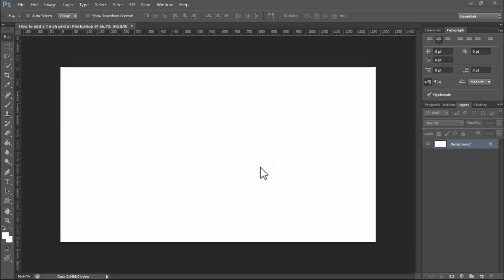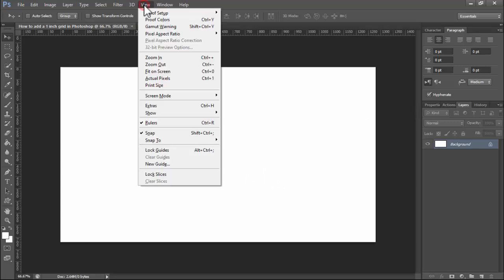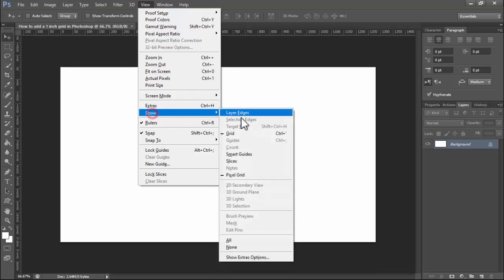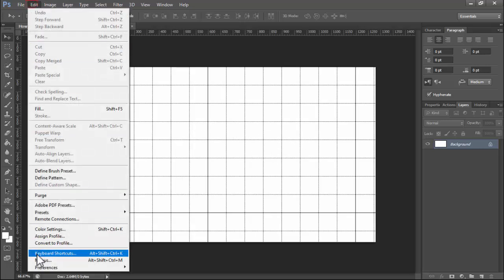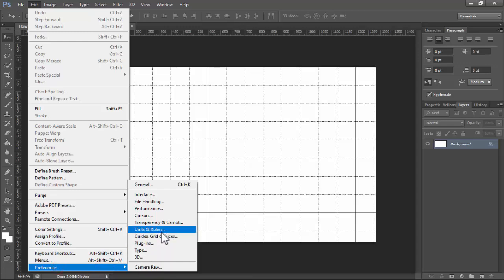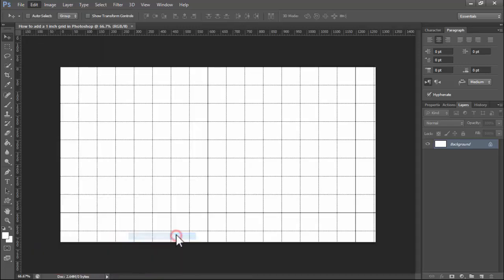How to add a 1 inch grid in Photoshop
In this video : How to add a 1 inch grid in Photoshop